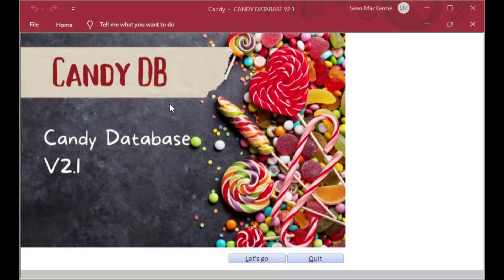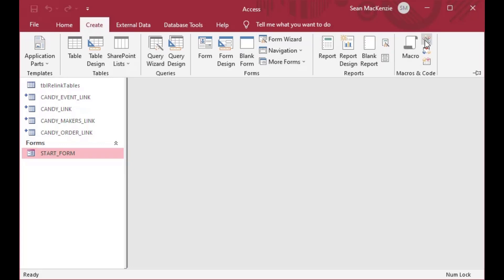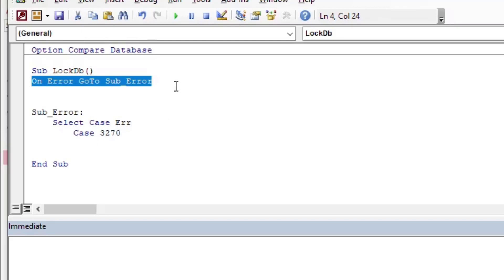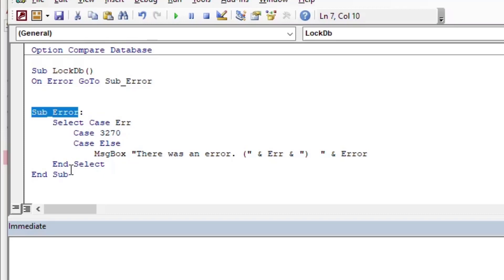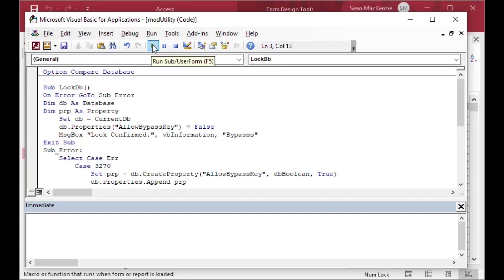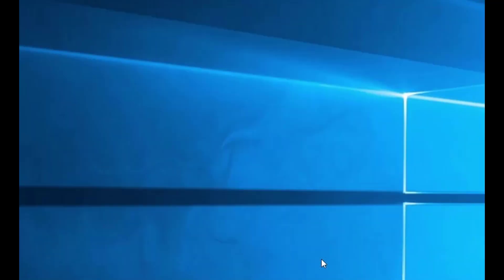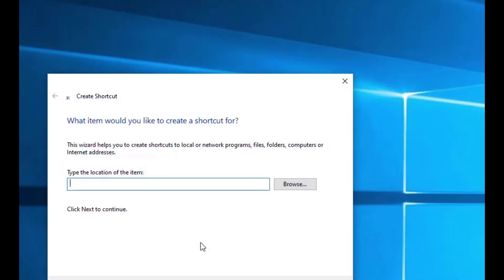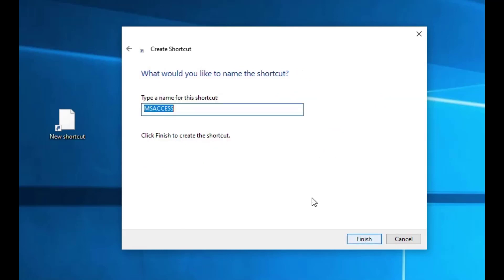How to disable and enable the Bypass Key on your MS Access app so users cannot bypass Autoexec/Forms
Access applications can have lots of great startup options like a startup form or Autoexec macros that do things as soon as the application is started. However, these options can easily be defeated by holding down the shift key as the file is opened, exposing all of the design to the user.  In many cases, this is really not preferable, since it is better to keep these things hidden from the user. In this episode, we'll look at how to disable the AllowBypassKey property on the database, so that users cannot bypass startup forms and macros. We will also look at one useful strategy for "unlocking" the file so that you can continue to work on it before deploying it to users again.

Use vbScript to Deploy your Access Front End, Create Shortcuts, and Check for Updates on User Login